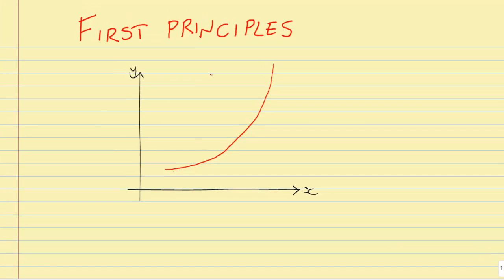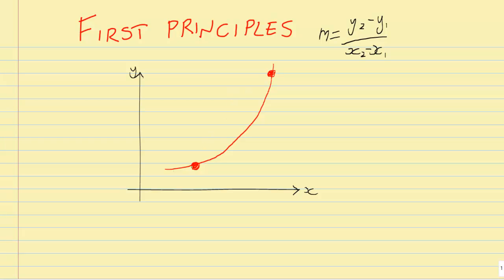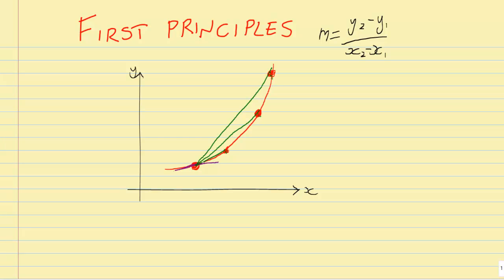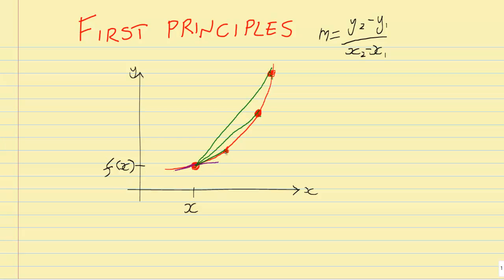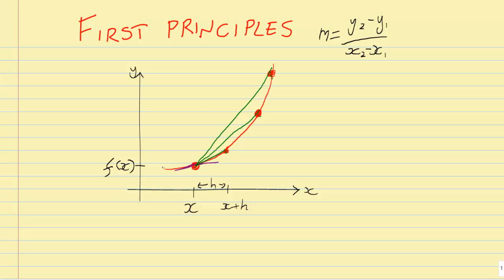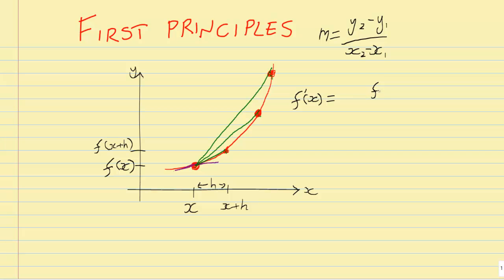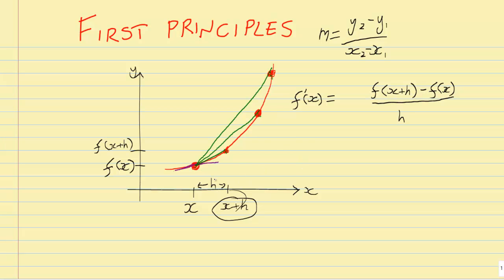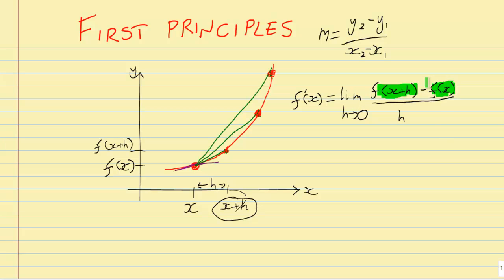The first principles of calculus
This video explains how the simple concept of 'rise over run' came to form the first principles of calculus.